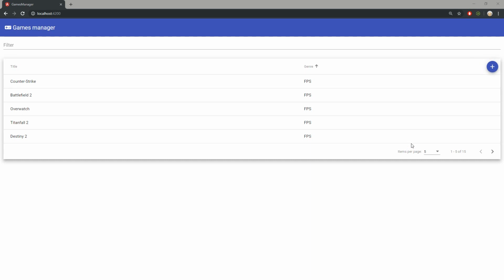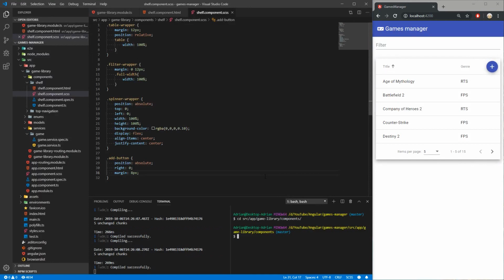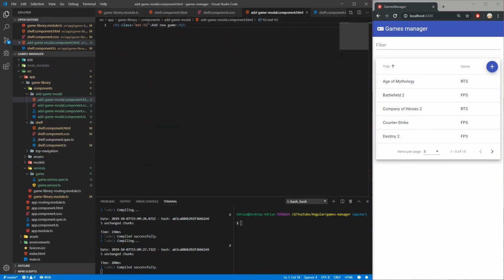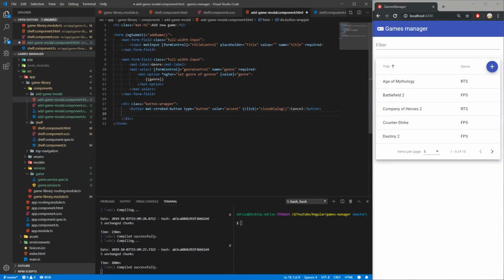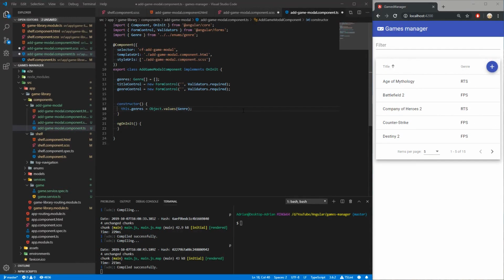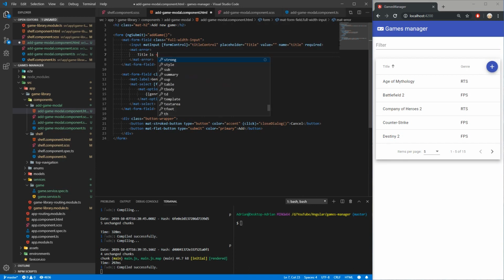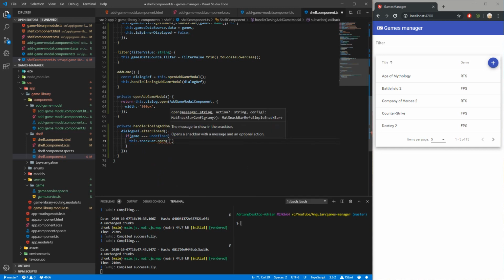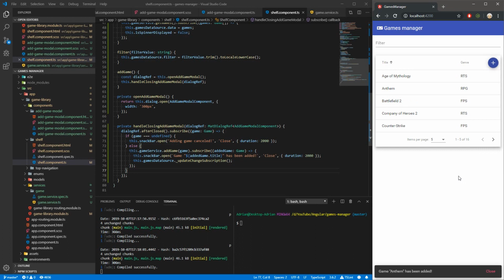Angular Material part 3: Modals, buttons, inputs, selects, toasts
Third video about Angular Material library. In this video I am showing how to create form in the modal with some inputs, selects and buttons. I am also showing how retrieve data from modal and display snackbar messages. Keep coding on!